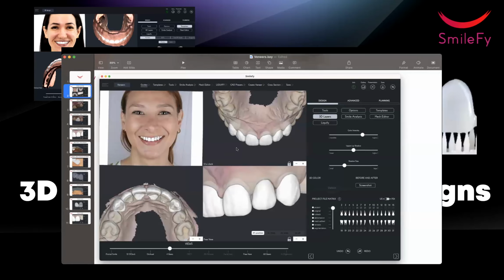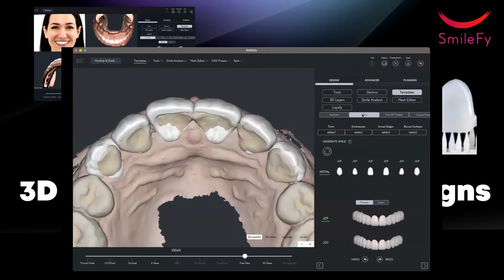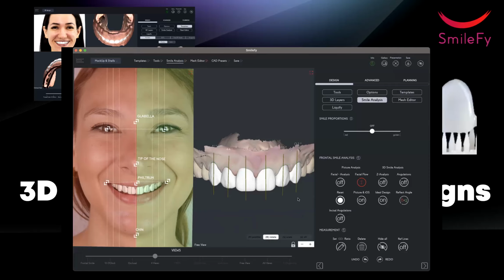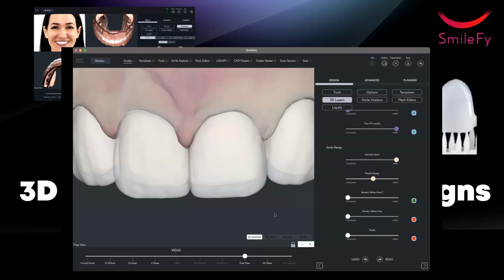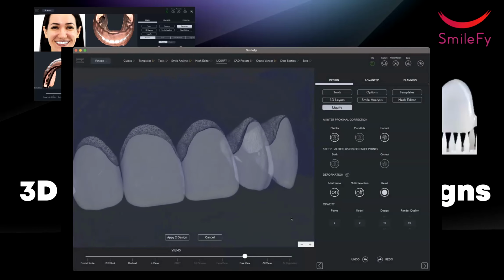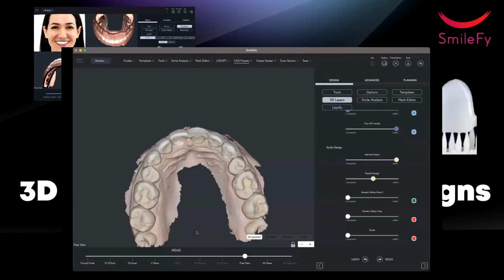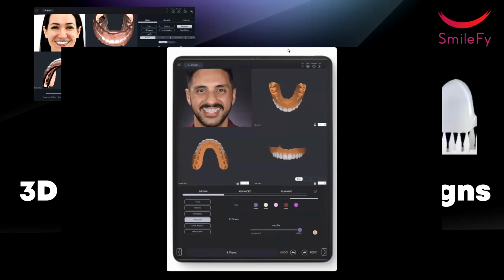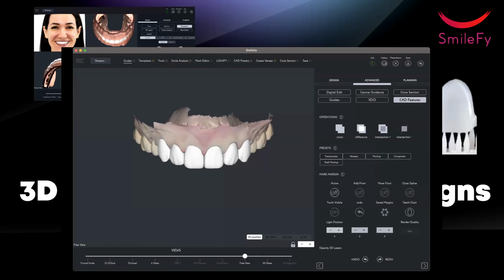Get 3D Print-Ready Veneers in minutes - 3D DESIGN + PRINT chairside | SmileFy Webinar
Learn how 3D Smile Design with Smilefy can elevate your dental office and how you can deliver:
- 3D veneer designs
- Same-day smile makeovers with 3D-printed veneers
- The outstanding esthetic outcome with natural teeth templates
- AI interspace corrections for precise outcome

DOWNLOAD SMILEFY NOW on your iPad, Mac or iPhone and explore!